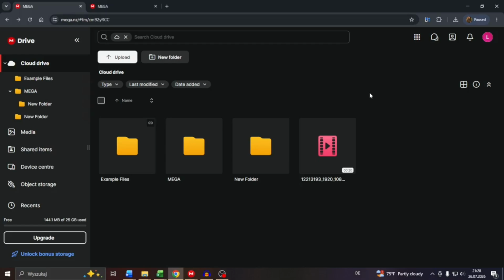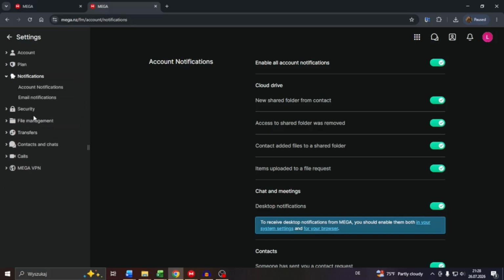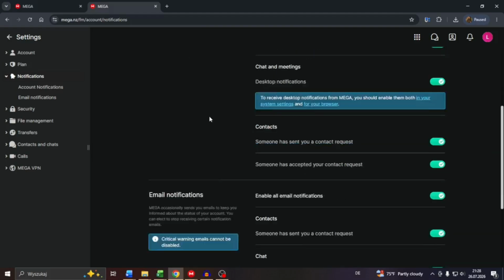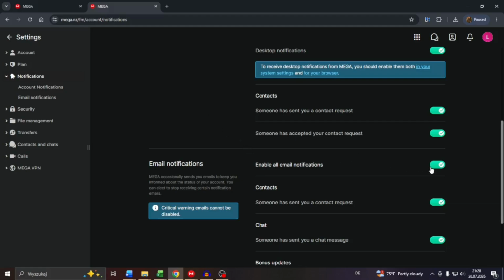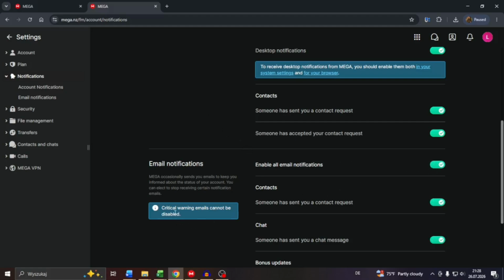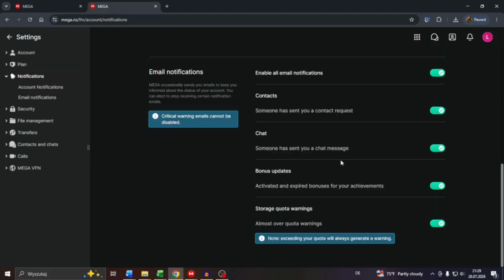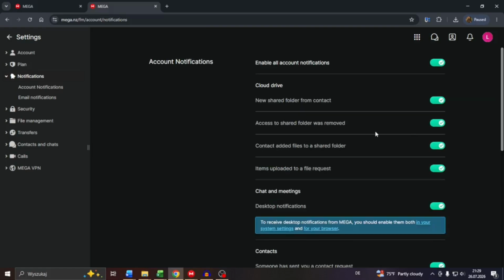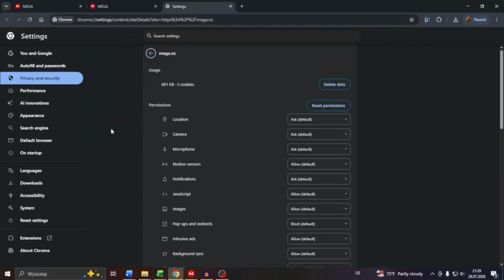How to Block Notifications in MEGA App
Learn how to block notifications in the MEGA app to reduce alerts and manage notification preferences.